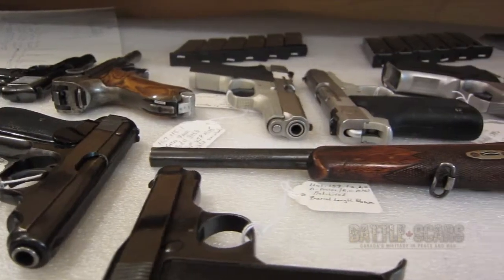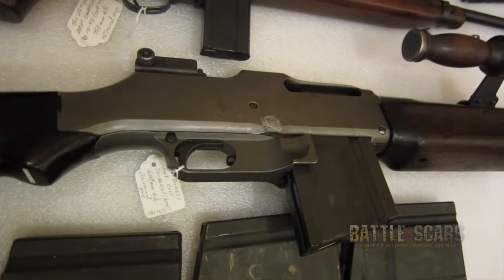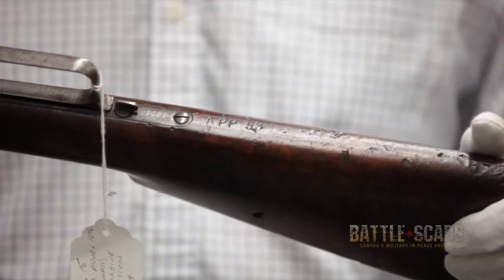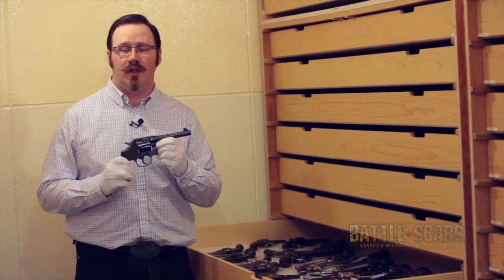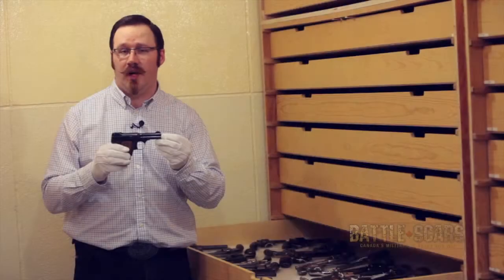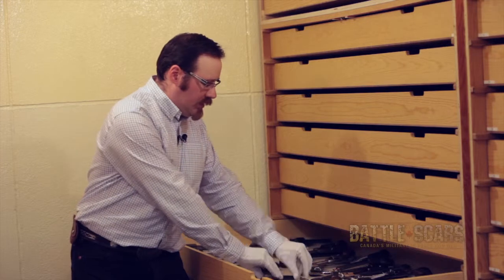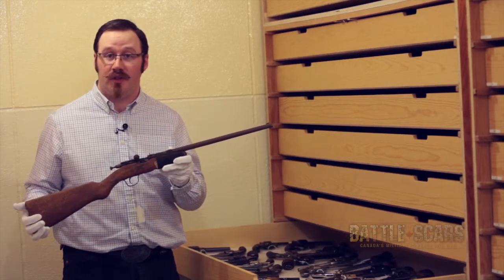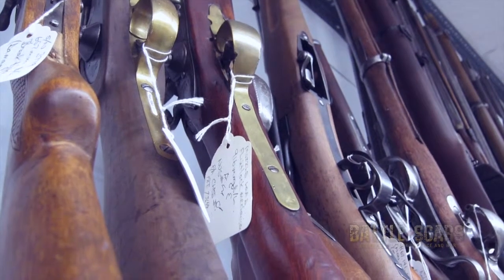RAM Firearms Collection